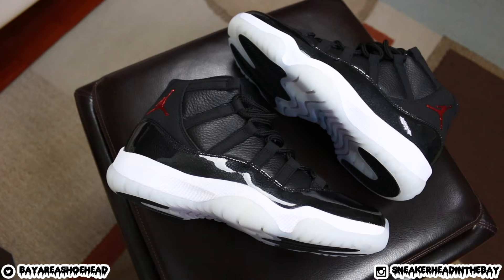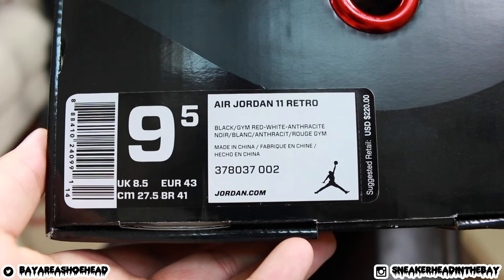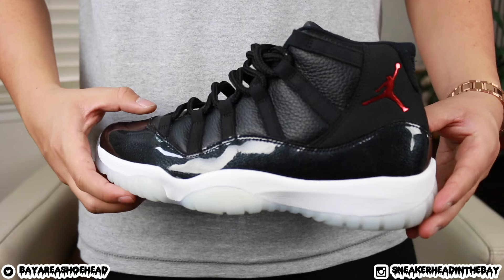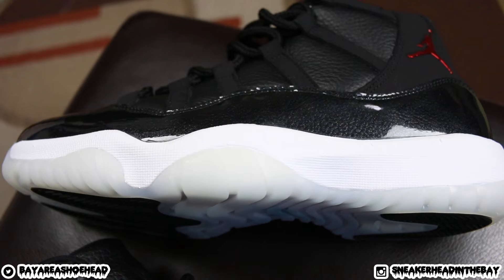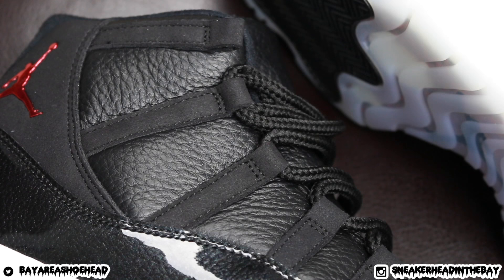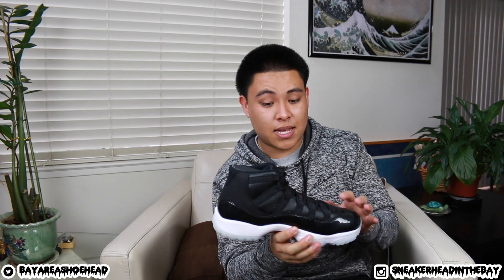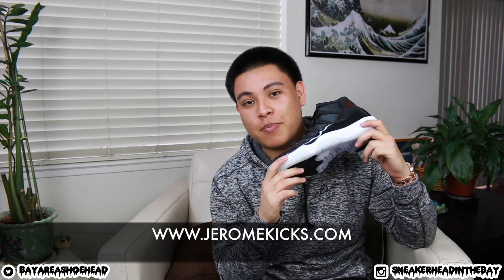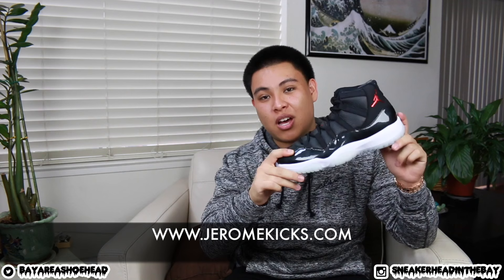2015 AIR JORDAN 72-10 11 REVIEW + ON FEET!!!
Congrats Hes and Wife!

You Only Live Twice - Bobby Macavelli Ft. Apollo

CLOTHING/SNEAKER SPECIALS!